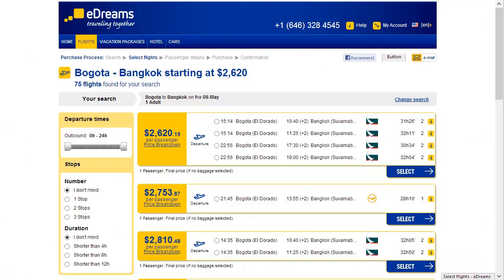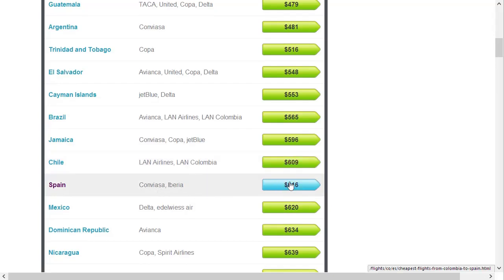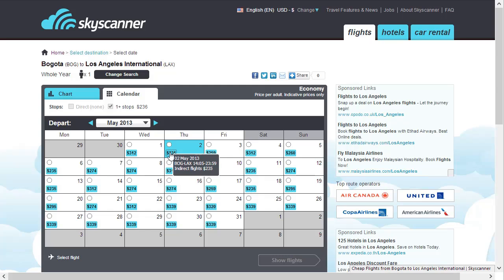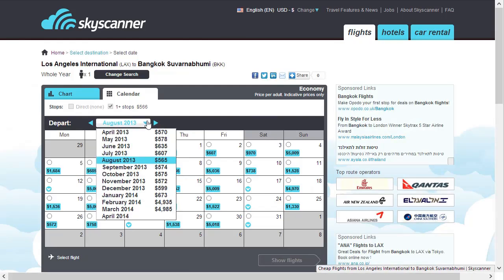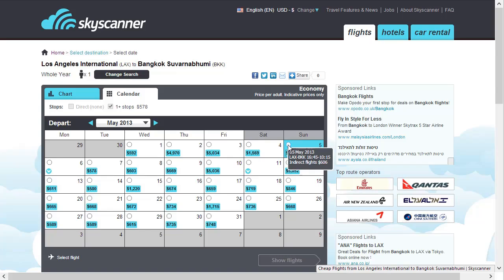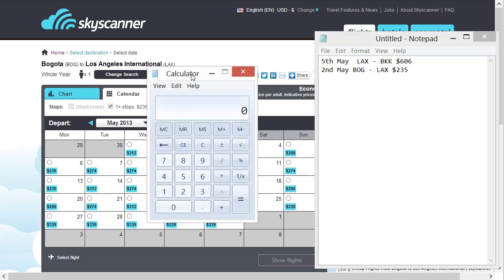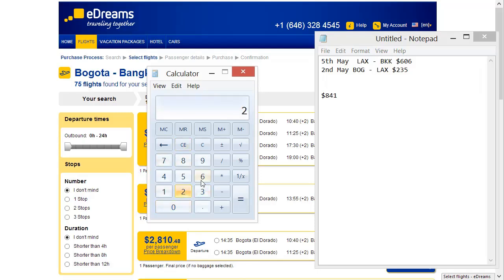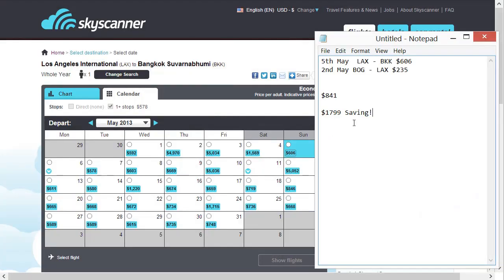How I found Flights $1799 Cheaper than Edreams.net/Expedia's cheapest price!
This video is an excerpt from Abroad Travel Magazine's special report "Flight Hacking Guide" where you can learn to save thousands of dollars by finding cheap flights. Most people use Fare Compare sites such as etc. In this video I find the flight for $1799 cheaper per person! Enjoy :)